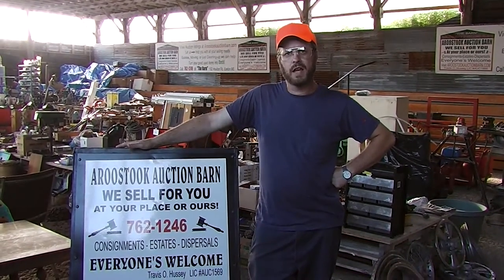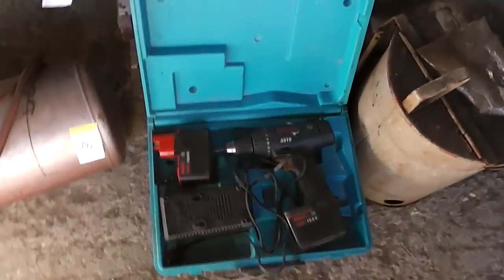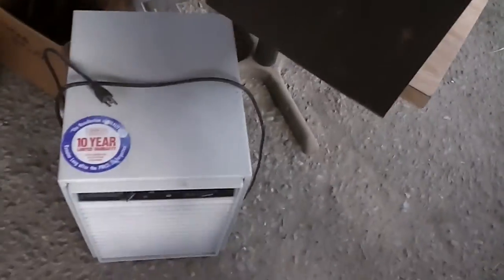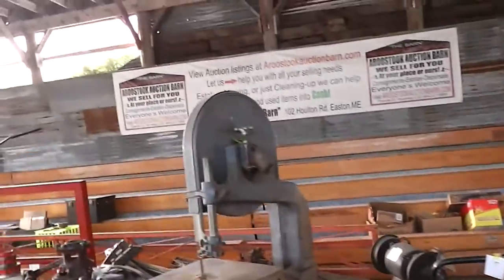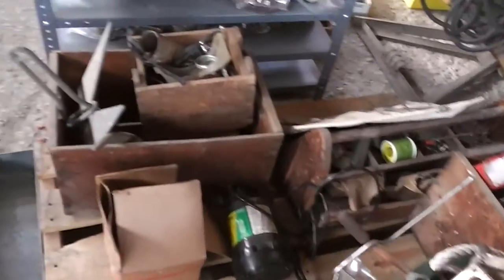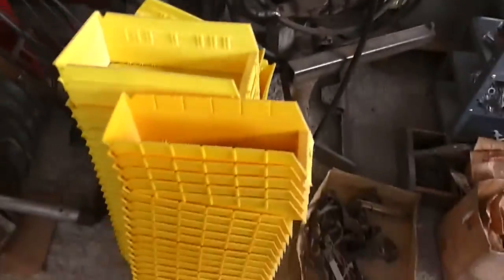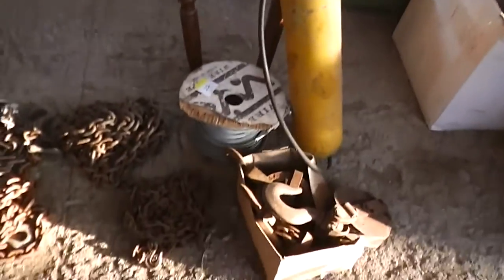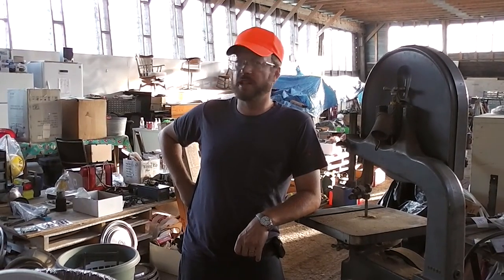Aug 6th Shop & Tool Auction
Antique Tool & Shop Auction we tons of tools rigid pipe tools, saws, wrenches, tool boxes, benches, hardware and tons of tools watch the video and see.